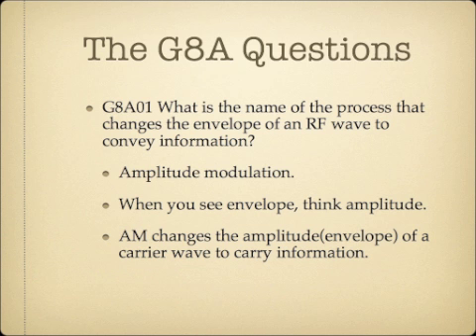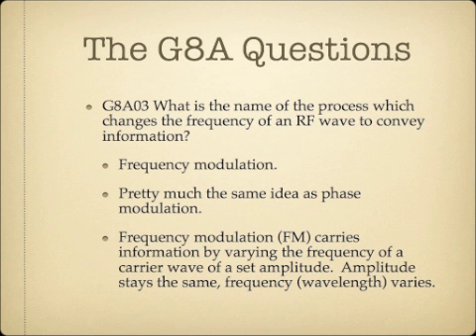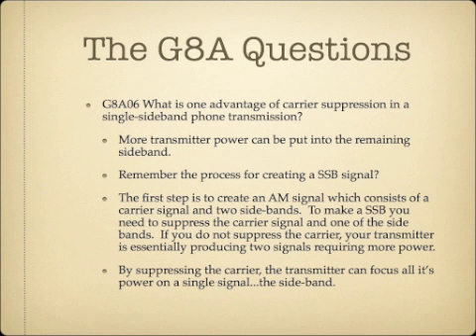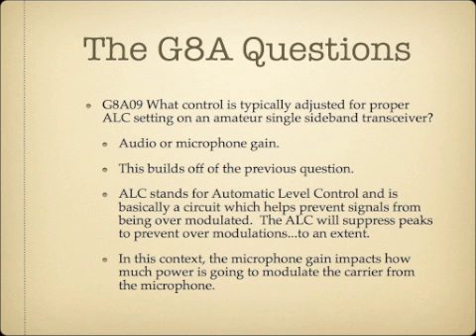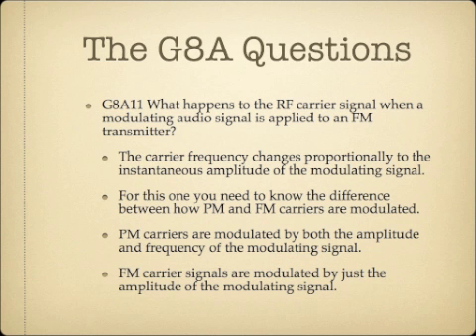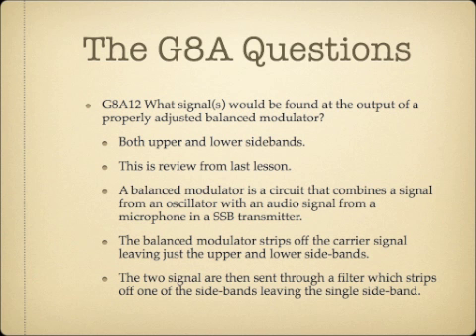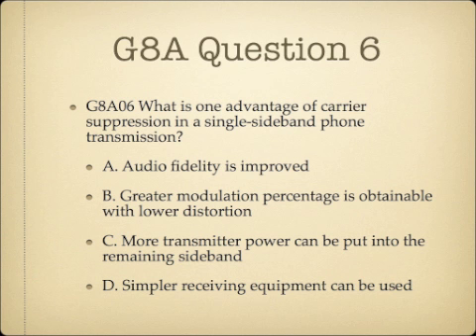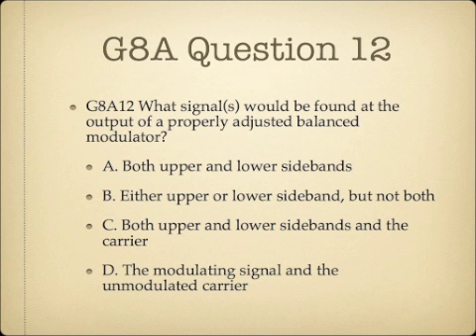Lesson 28: General Class Exam Course G8A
Here is lesson 28 going over the various types of signal modulation you will need to know for the exam.  AM, FM, PM, and SSB.  The basic breakdown is on this lesson's page ayt Thanks and 73! -Andy